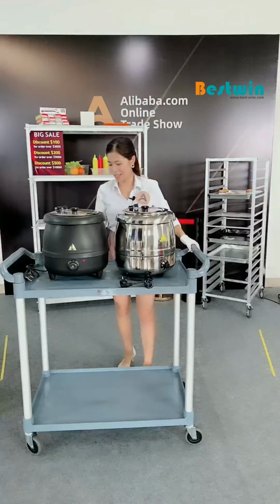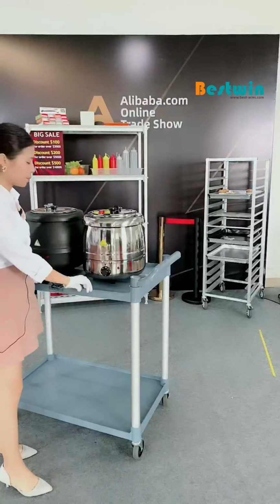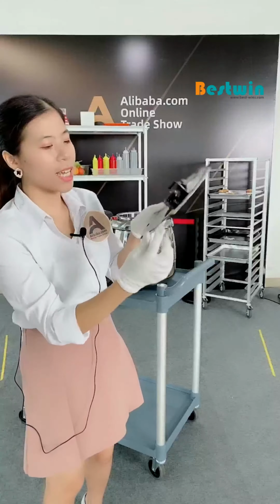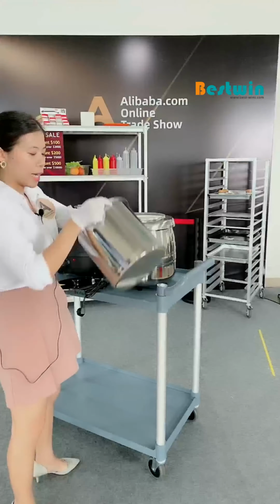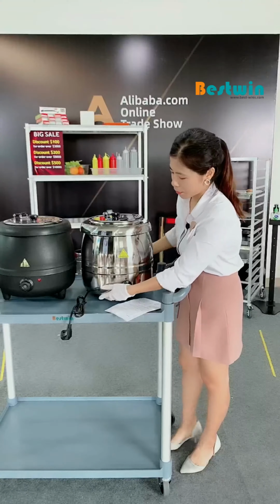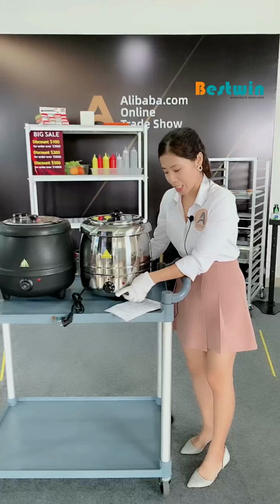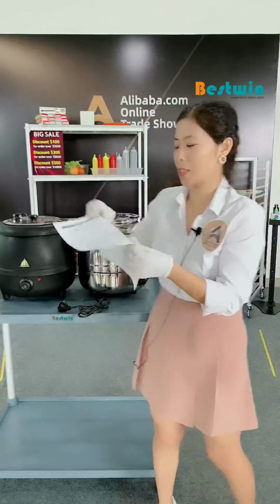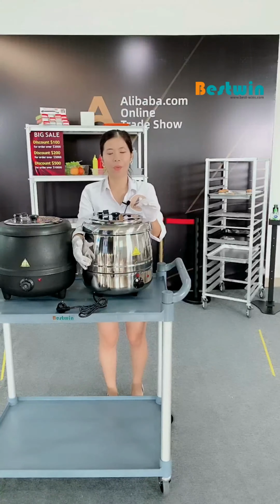Guangdong Shunde Bestwins Trade co., LTD. Alibaba. com on line trade show.Electronic soup furnace.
Electronic soup furnace.